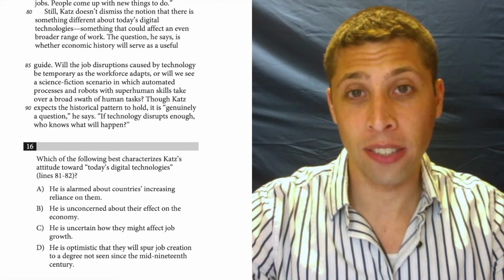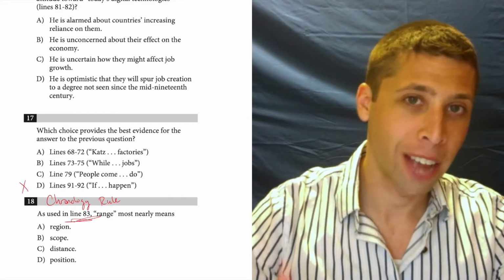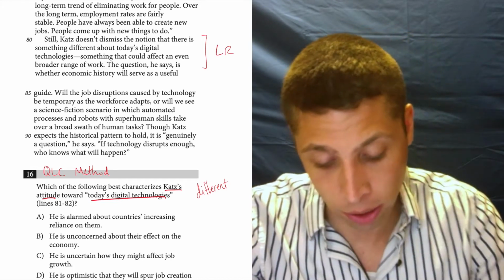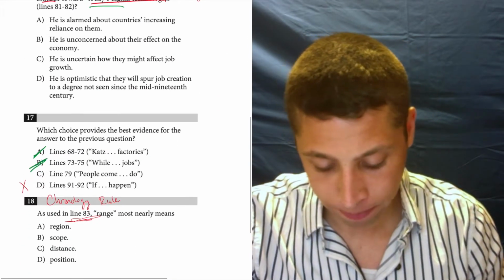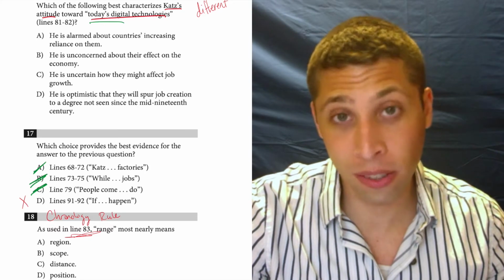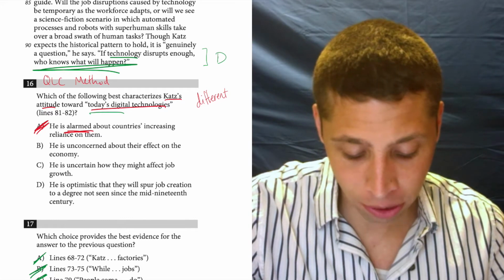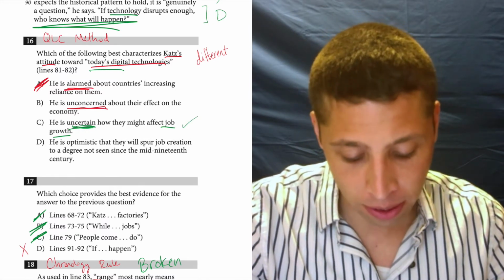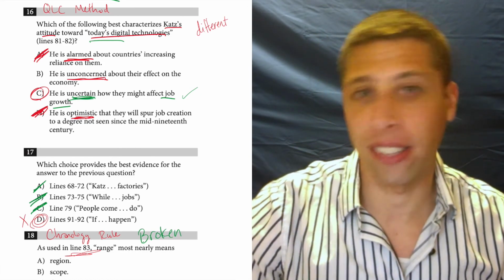SAT Test 7, Section 1, Questions 16 & 17